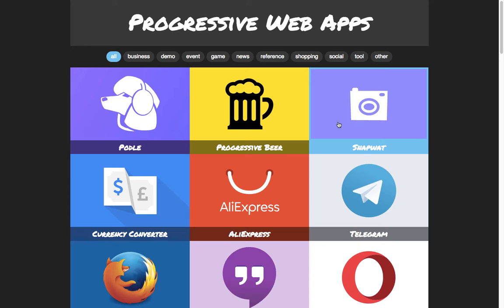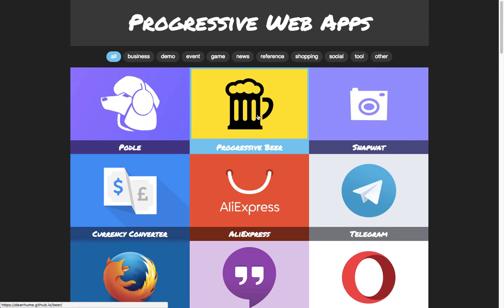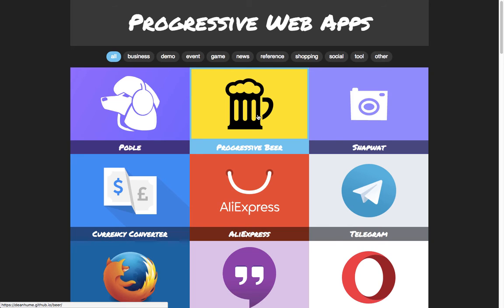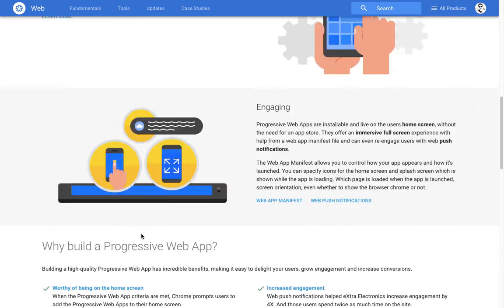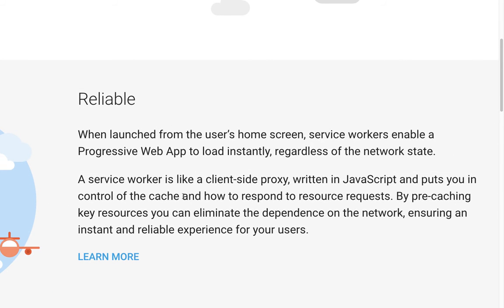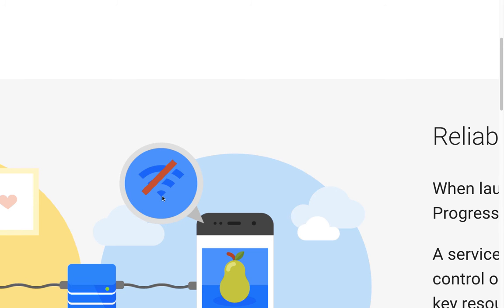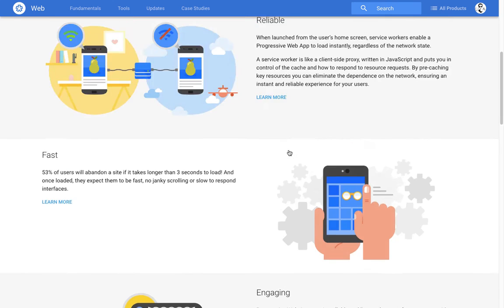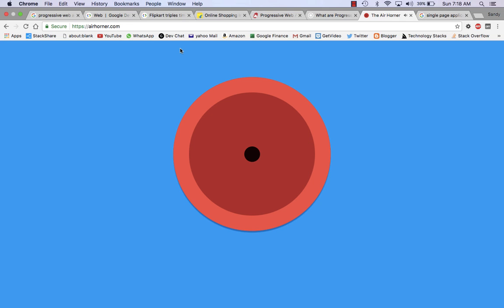What is Progressive Web App (PWA)